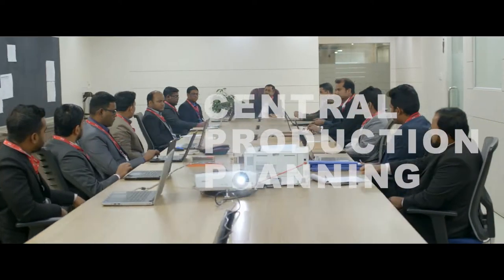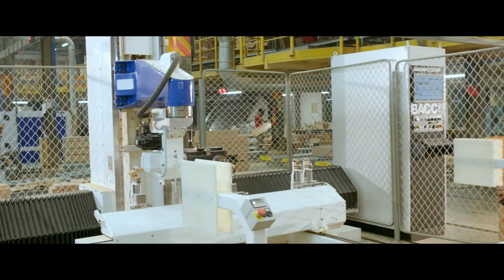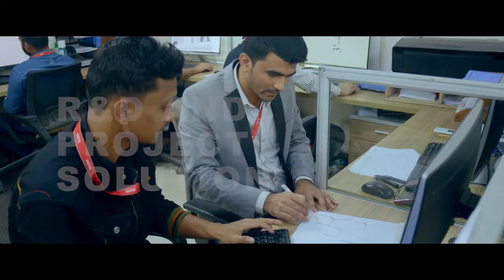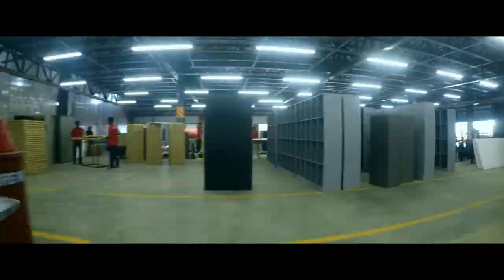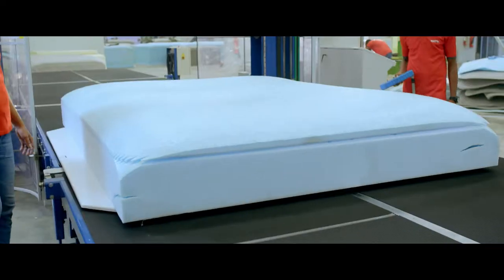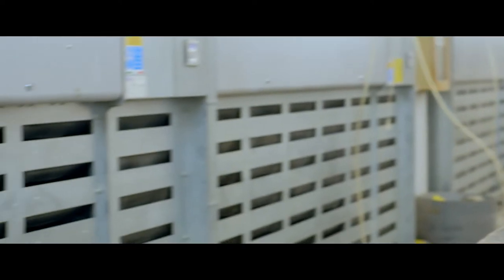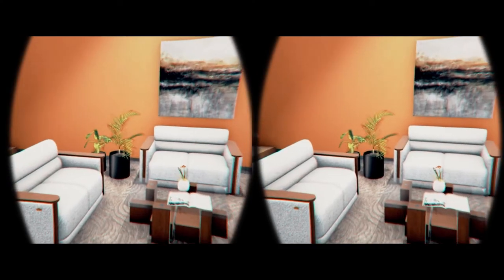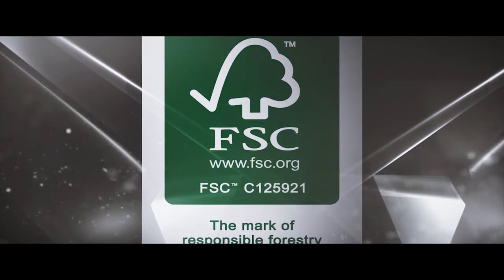HATIL Corp Docu-2019